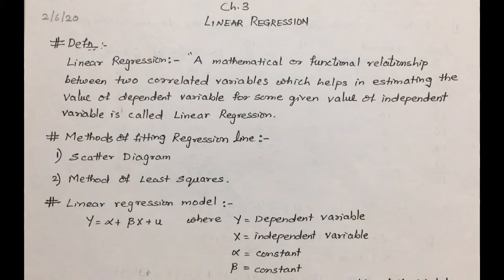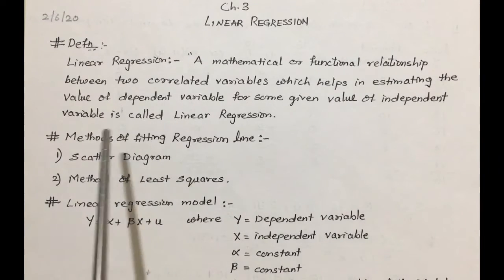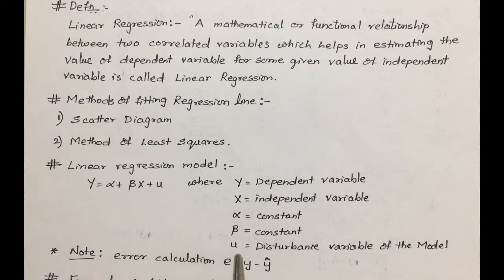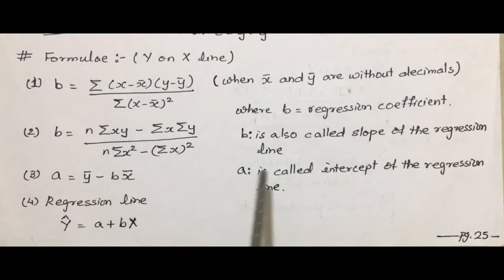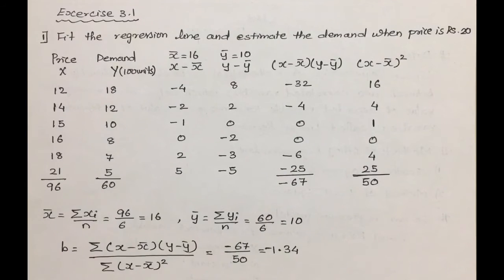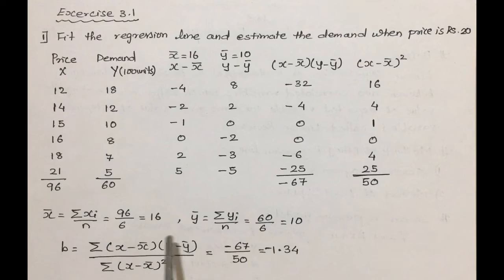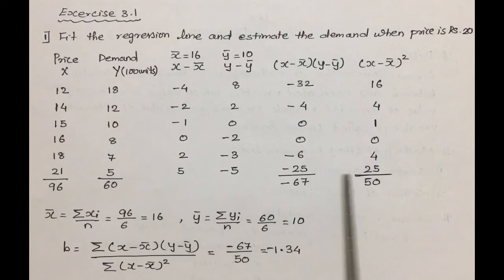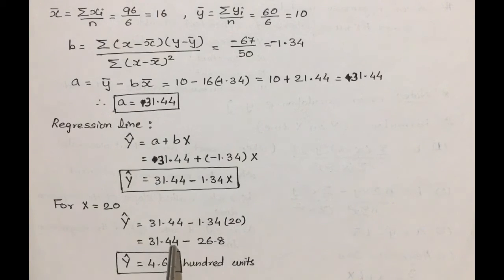Class:12Com Statistics (GHSEB) Ch.3 Linear Regression introduction and Exercise 3.1 example:1